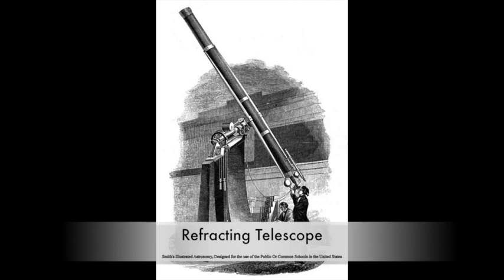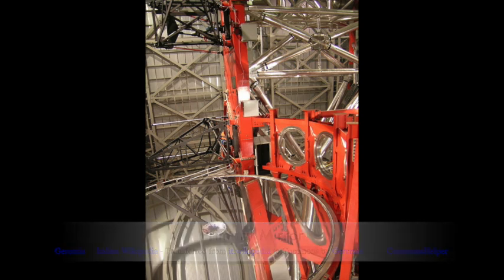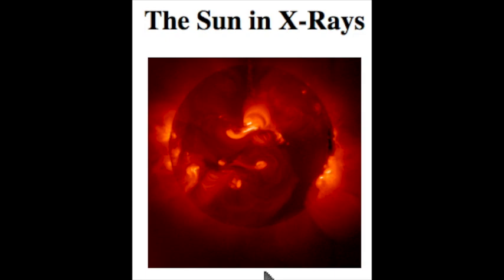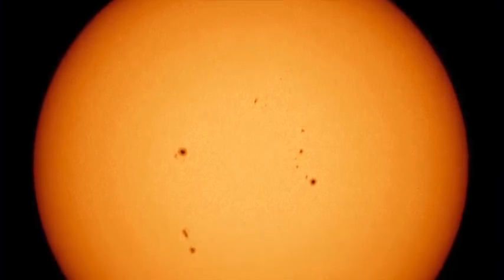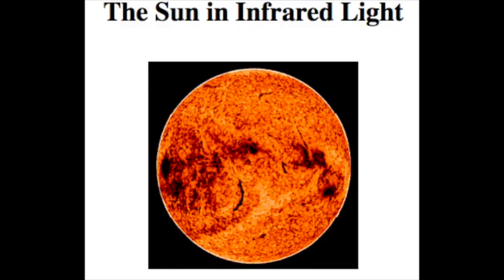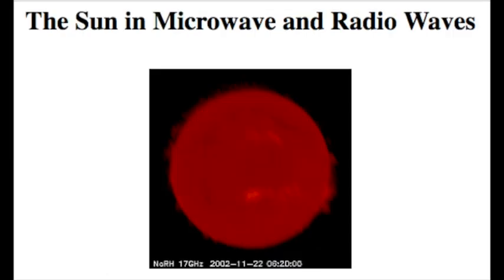Overview of Telescopes ASTRO 103